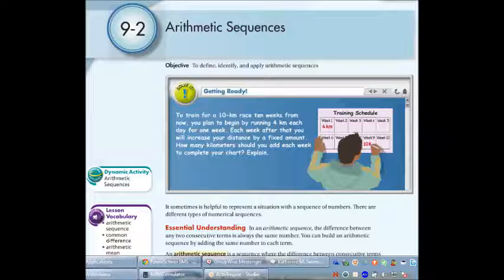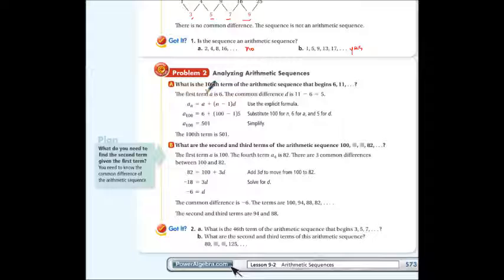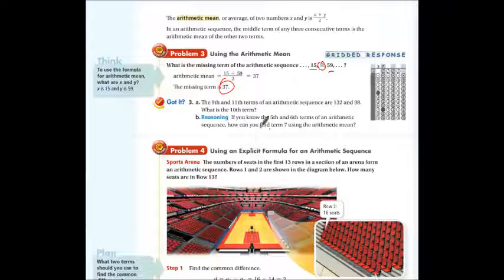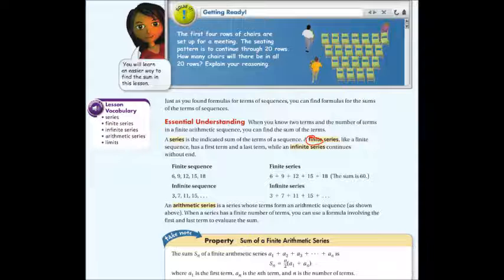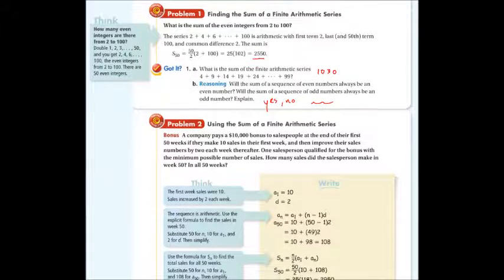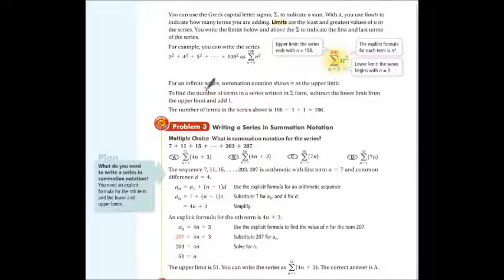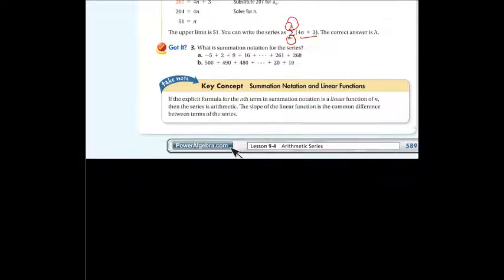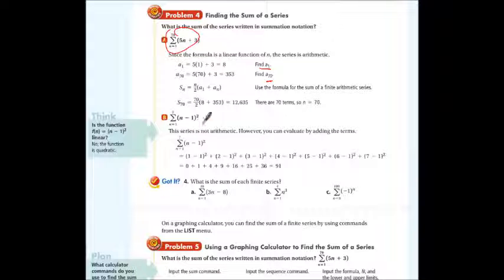9-2 and 9-4 Notes on Arithmetic Sequences and Series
Images courtesy of the beautiful people at Pearson Education